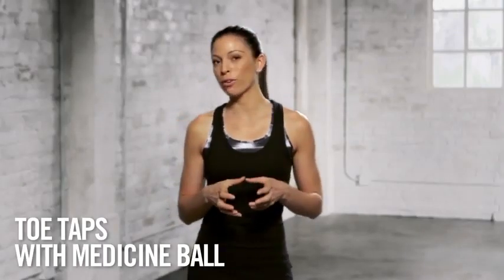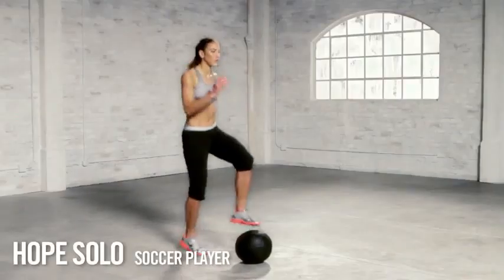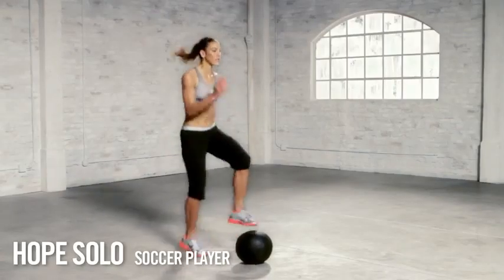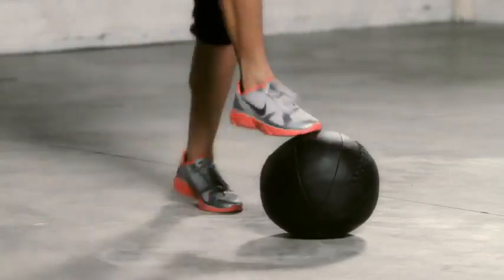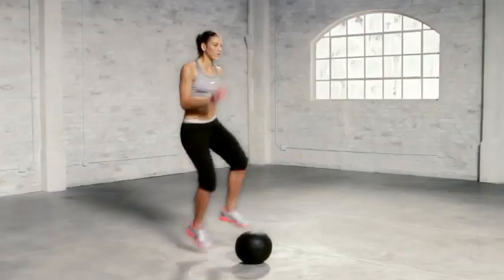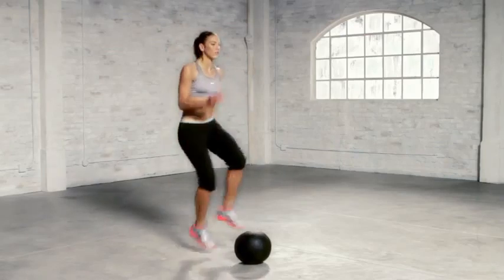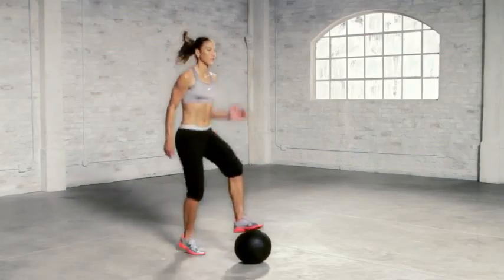Hope Solo Toe Taps with Medicine Ball